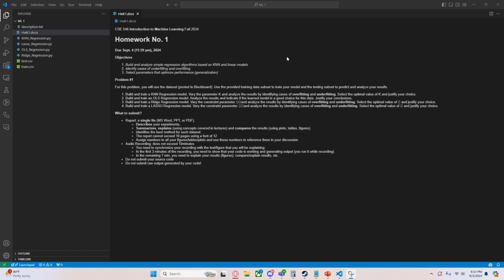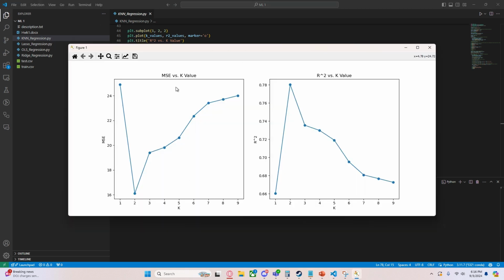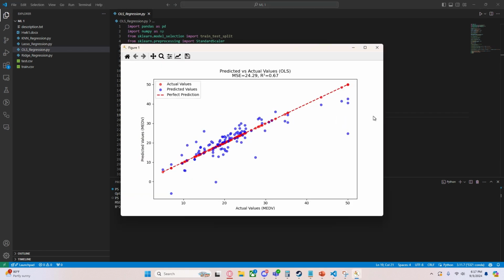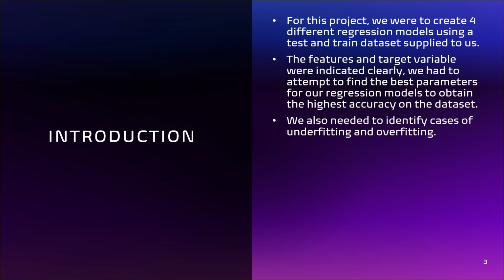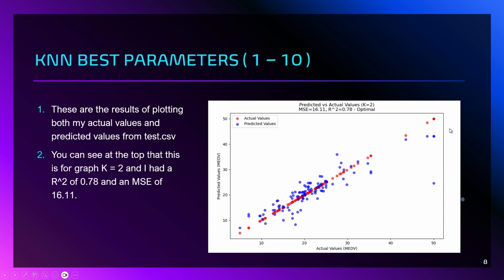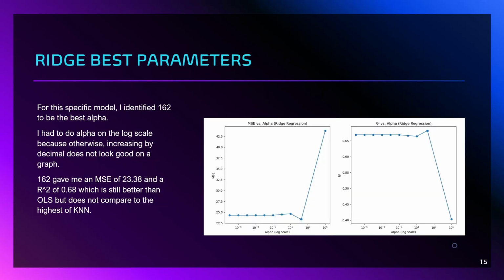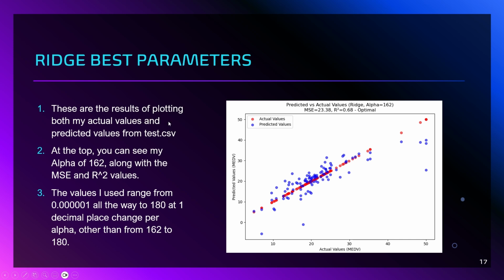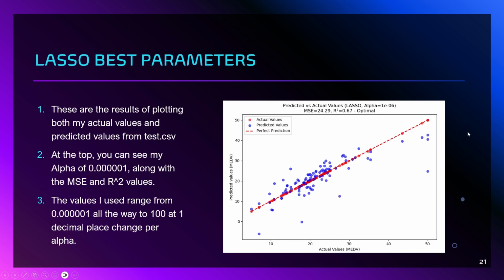Homework 1 Machine Learning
This assignment was completed by Jordan Richardson in the Fall of 2024.